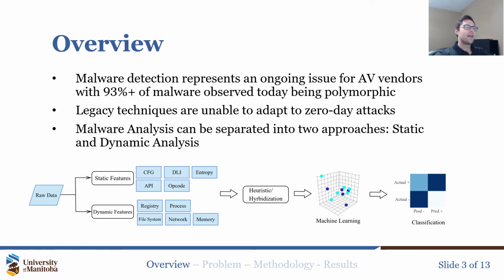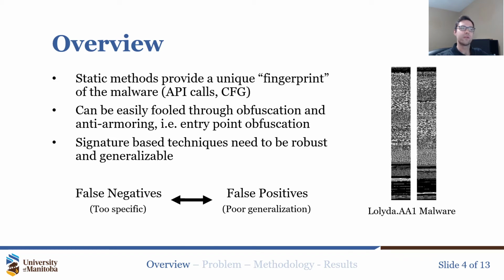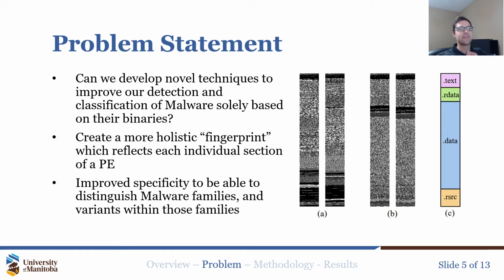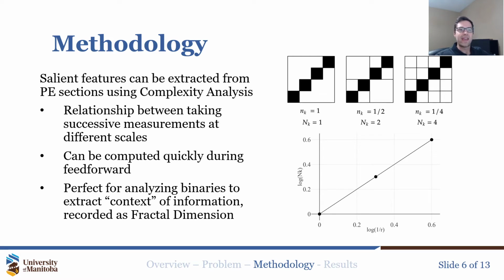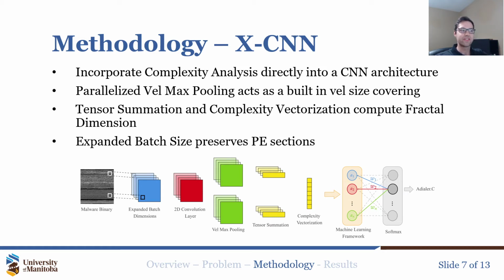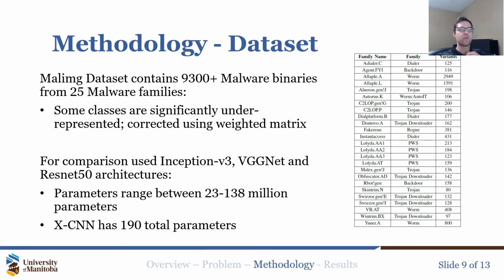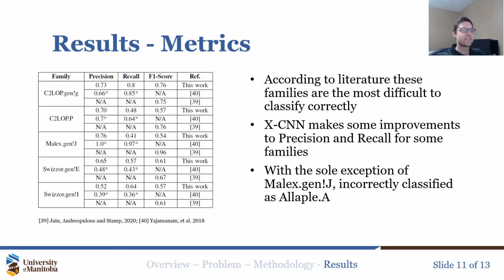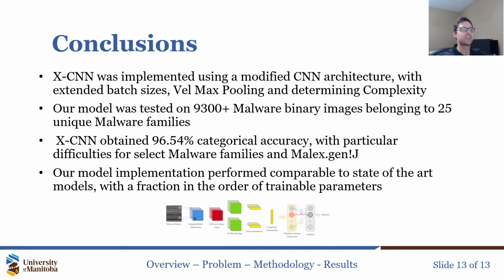Complexity-Based Convolutional Neural Network for Malware Classification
In this video I discuss a novel incorporation of Kolmogorov Complexity into a Convolutional Neural Network to classify malicious binaries. Presented at CSCI'20 in Las Vegas NV, USA on December 16th, 2020.

Any comments are much appreciated!